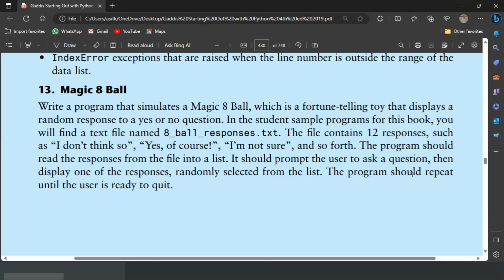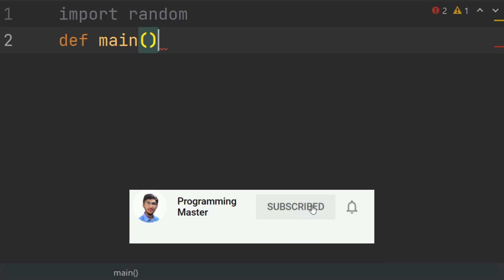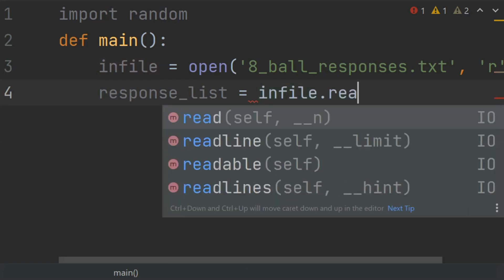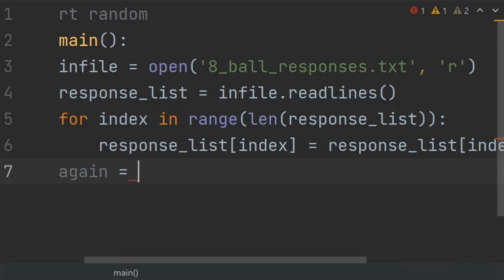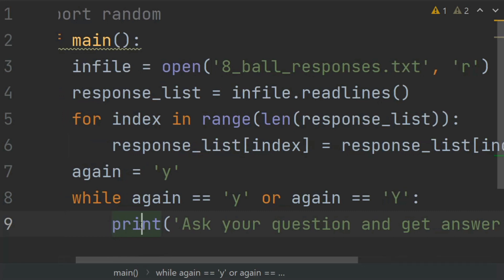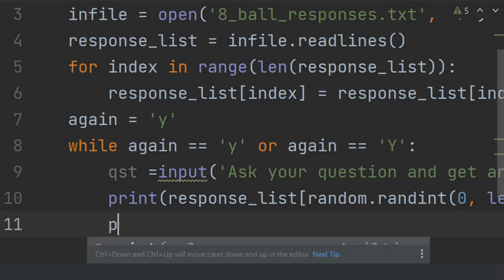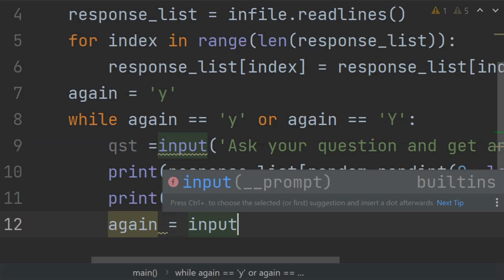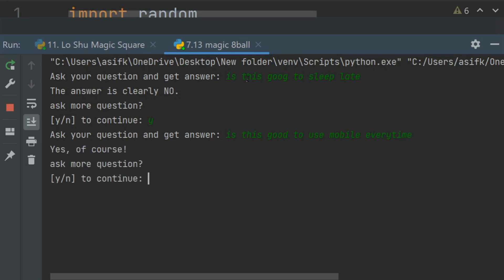Starting Out With Python Chapter 7 Exercise Program 13 Magic 8ball Python Exercise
Magic 8 Ball  Python beginners Practice Programs
read text file into the list
get data from file
How to work with list in python
reading data from text file python

Python Tutorials
python programs
Python
Python Exercise Programs
Python exercises
python programs

Python Tutorial
Learn Python
Python Tutorials
python programs
Python
Python Exercise Programs
Python exercises
python programs

Python Tutorial
Learn Python